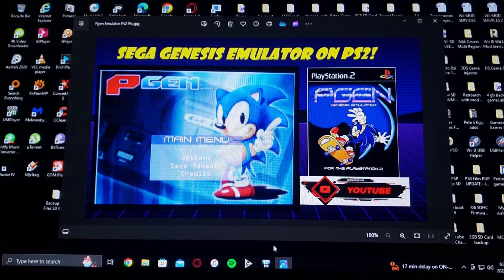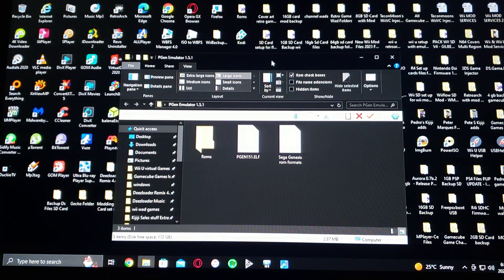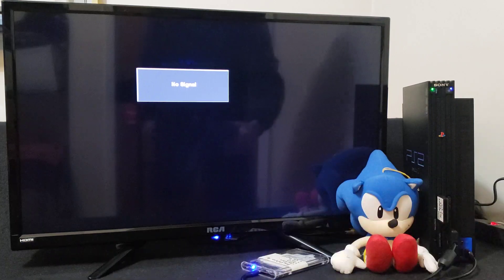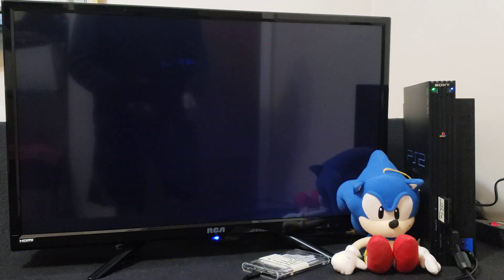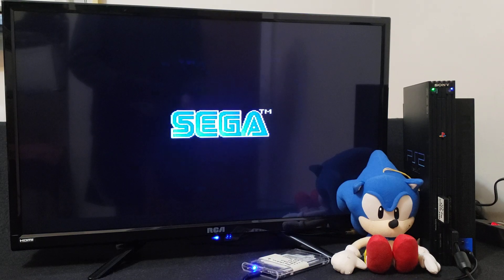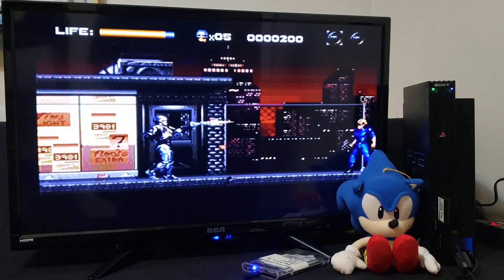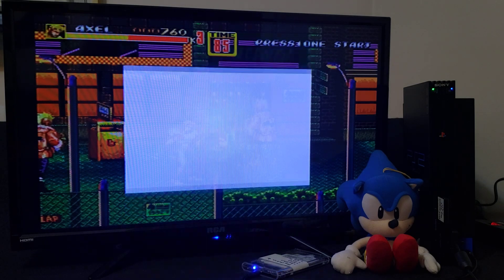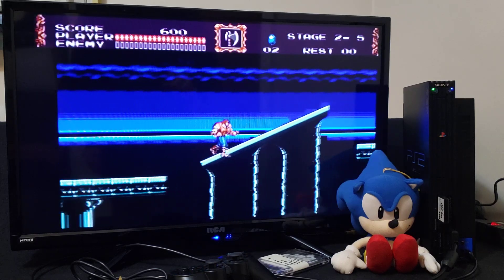How to set up the Sega Genesis Emulator (PGen 1.5.1) on the Playstation 2!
Pgen 1.5.1 Sega Genesis Emulator Set Up for the Playstation 2!

* Link in pin comment! *

* Place the contents of the  folder in the root of the USB or Hard Drive for the Playstation 2, then use ulaunchelf and load the emulator.
* Add the games in .bin, .sms, smd or .zip format to the roms folder! *